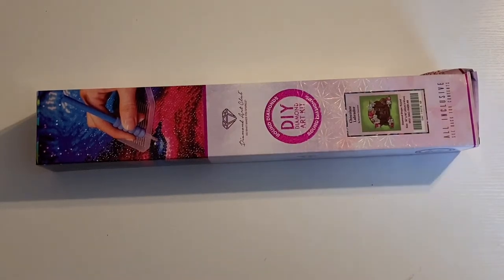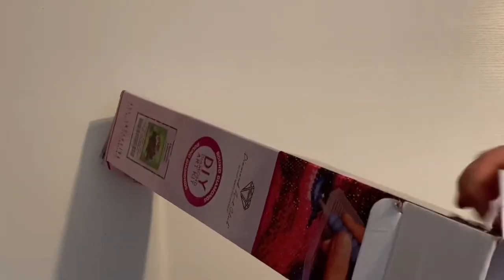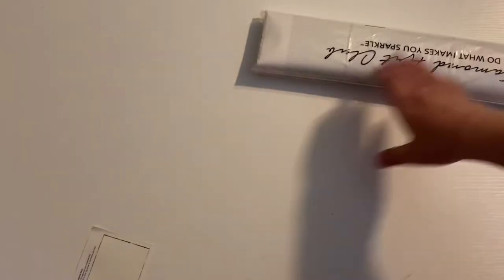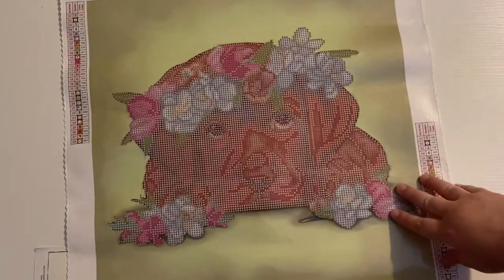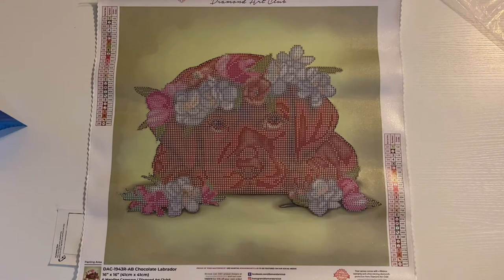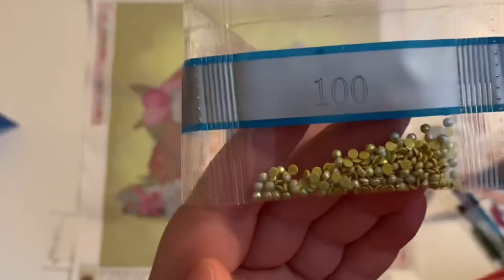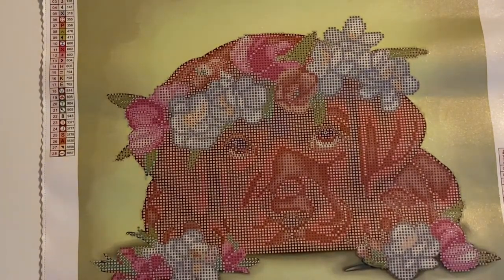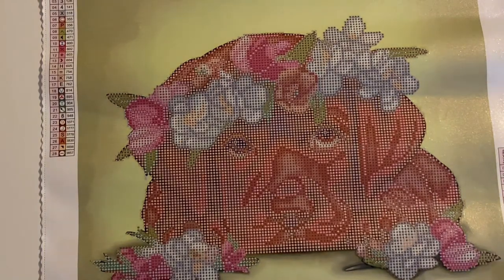Diamond Art Club Unboxing - Chocolate Labrador by Maryline Cazenave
Hi! Our video today is a Diamond Art Club unboxing. We are unboxing Chocolate Labrador by Maryline Cazenave. I hope you love the video. Have a safe and amazing day!!

-Jennifer